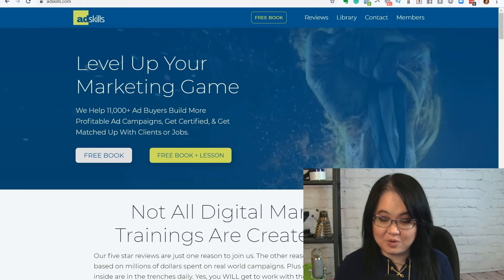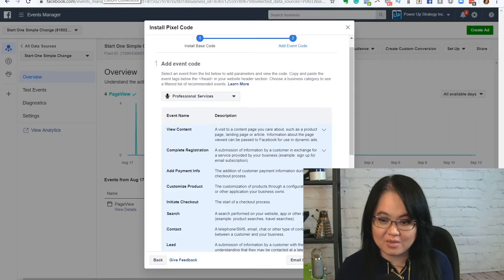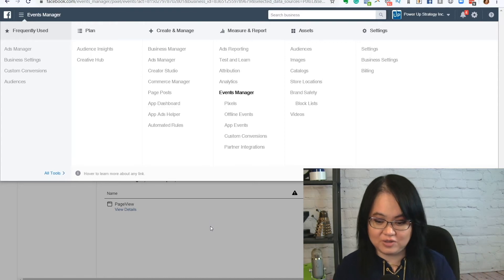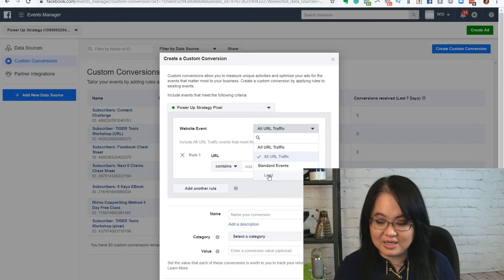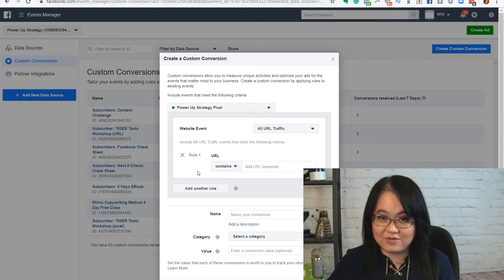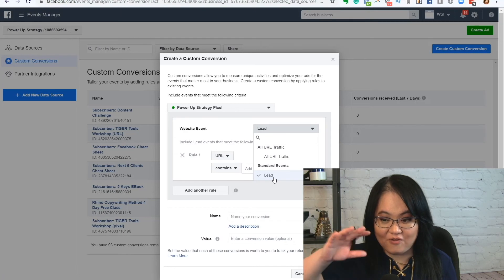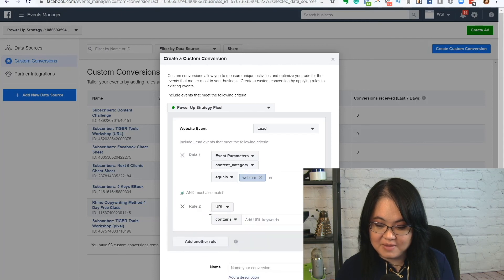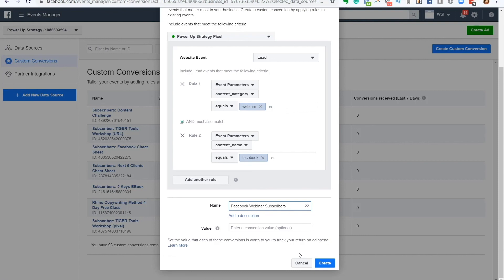Helpful Walkthrough Guide: How to Create Custom Conversions In Your Facebook Ads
The bulletproof tutorials show you how to set up campaigns in specific networks. These would be perfect if you wanted someone to explain the network and show you how to set up campaigns correctly; including how to create ads, set up pixels, etc. These lessons were created to help ad buyers have full training on how to build, launch and scale campaigns across popular ad networks.

Liana Ling is a former attorney turned traffic pro. She has been in digital marketing for more than 10 years and a prominent leader of the AdSkills community for more than 2 years. She's helped her clients - who are leaders in the Info Product industry - to diversify their traffic sources off of just Facebook, into other networks like Youtube, Pinterest, and Google.

Want MORE traffic, MORE Clients, MORE ROA's? Learn from the world's best ad buyers, go